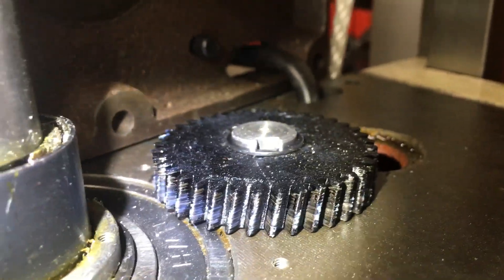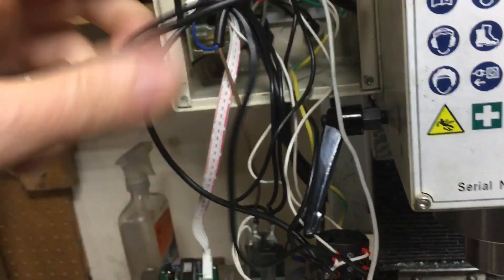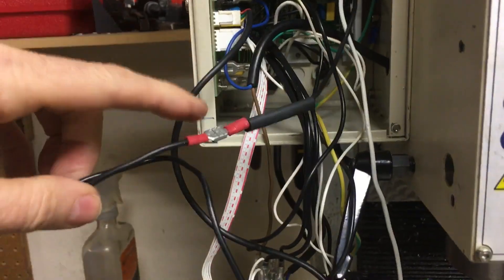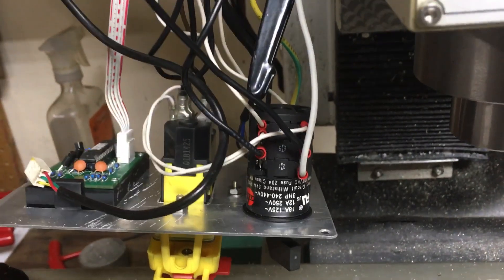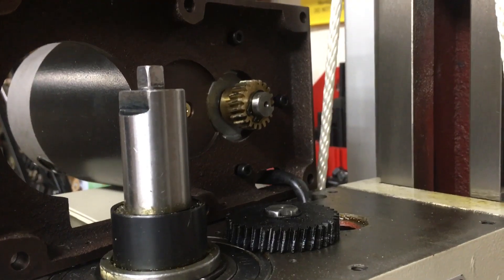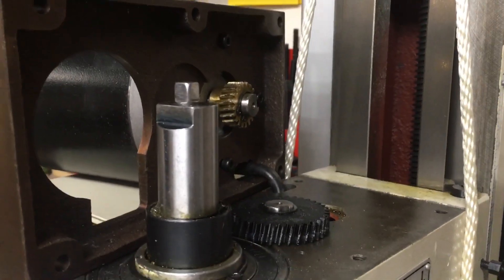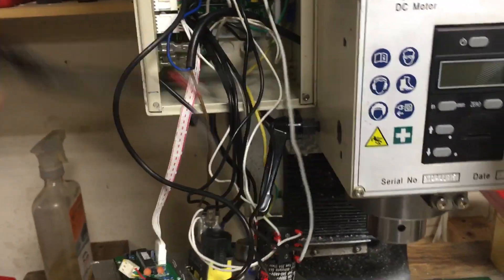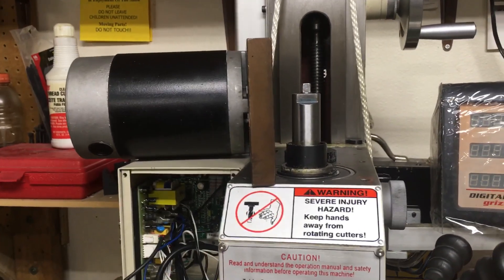Grizzly G0704 mill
What to do next with the grizzly G0704 Mill?